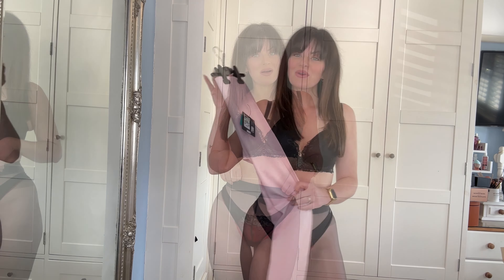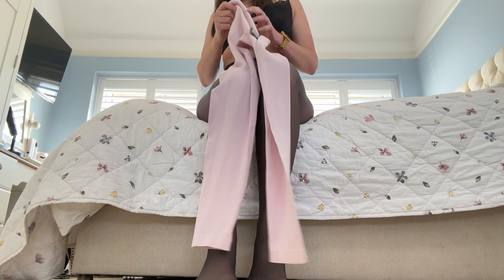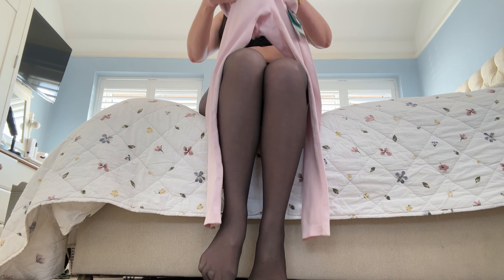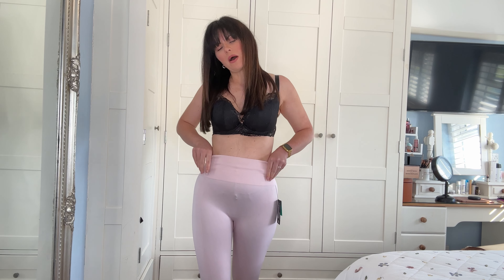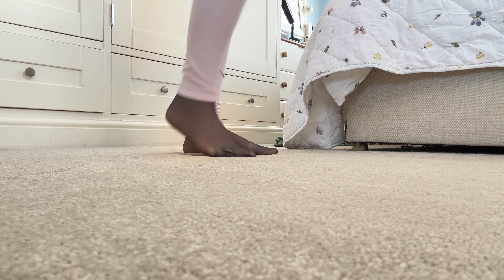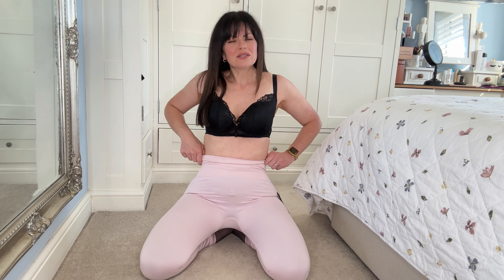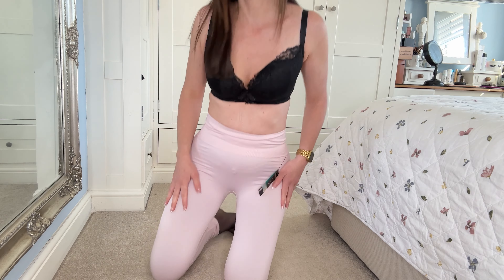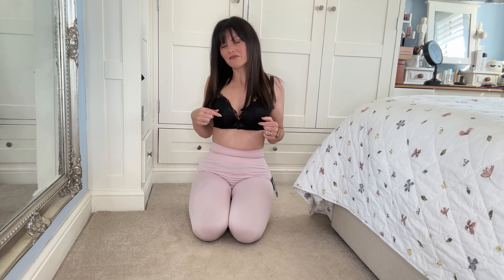Primark Leggings Revealed | Are They the Ultimate Comfort? | Squat Test Challenge | Do They Expose?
In this 4K video, I'll be putting these affordable leggings to the test, checking their comfort level, and performing a squat test to see if they're transparent or not. If you're looking for a new pair of workout leggings, you're in the right place. I'll be trying on the Primark leggings, giving you a close-up look at the material, and sharing my thoughts on whether they're squat proof or not. As part of my leggings try on series, I'll also be discussing the best workout leggings for women, including ankle length leggings, and sharing my thoughts on the Primark haul. So, if you're interested in a leggings vlog, a try on asmr experience, or just want to see if these leggings are worth the investment, keep watching. I'll be doing a thorough review, including a see through test, to help you decide if the Primark workout leggings are the right choice for you. Whether you're looking for women's legging try on, or just want to see how these leggings look on, I've got you covered. So, let's get started and see if these Primark leggings pass the test.

Kate x